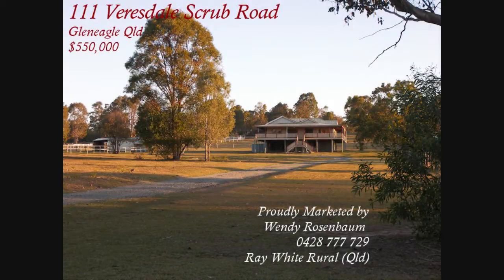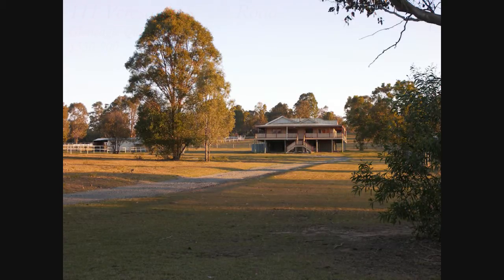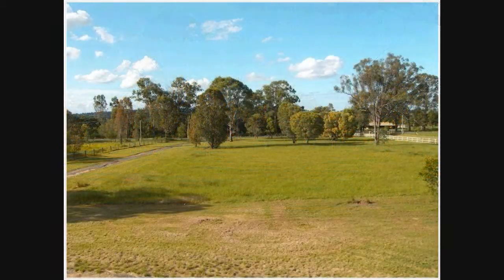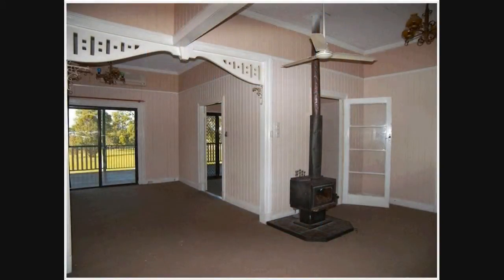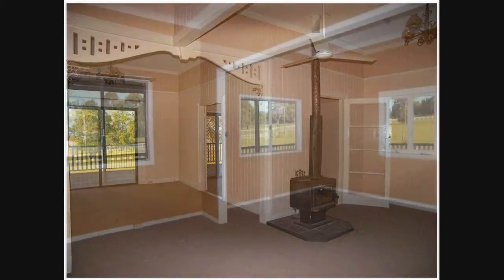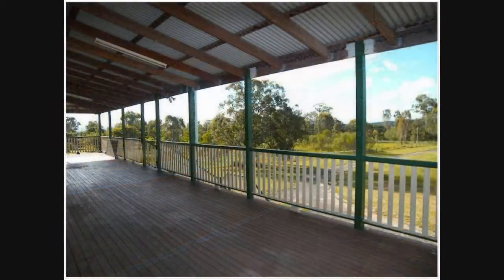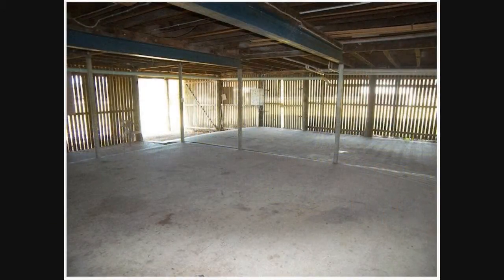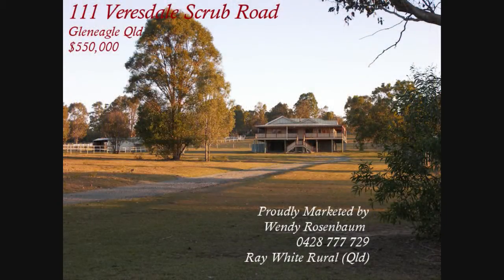111 Veresdale Scrub Road Gleneagle.wmv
REDUCED $530,000  -  Spacious Queenslander

* Three acres, all usable and suitable for horses or other livestock
* Fully fenced property with the house set back for privacy
* Large Colorbond shed with stable and three phase power
* Deep verandahs encompass the home offering multiple entertainment areas
* Four large bedrooms upstairs with one room downstairs and third bathroom area
* Ensuite to master bedroom with large spa bath
* Open plan living area with slow combustion fireplace and reverse cycle air-conditioning
* Very close proximity to local schools and shops
* Only minutes to Beaudesert town center or Jimboomba town centre
* Less than an hour to Brisbane or the Gold Coast

Sustainability Declaration available upon request.